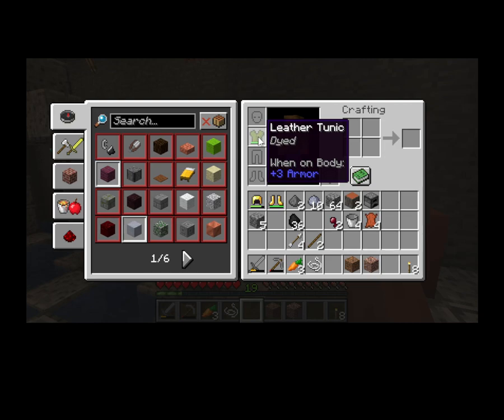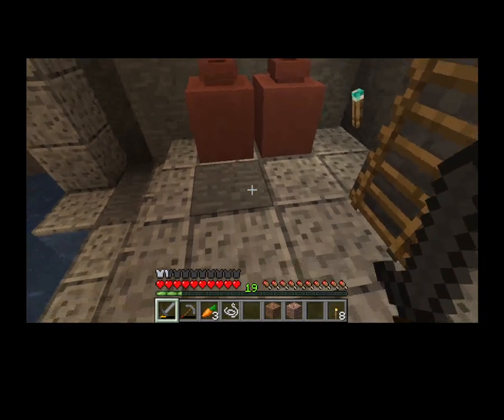fairy fountan bath house